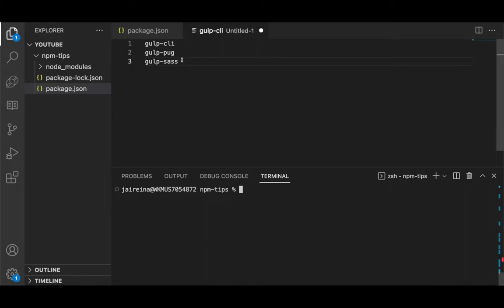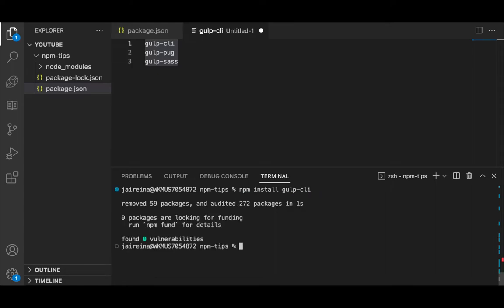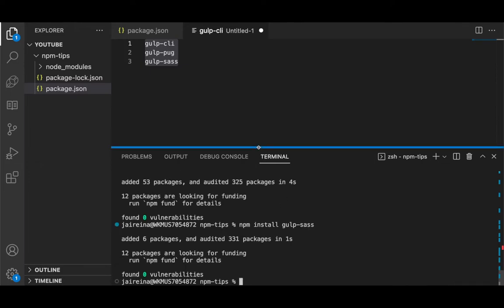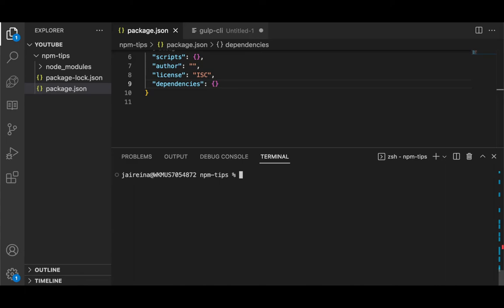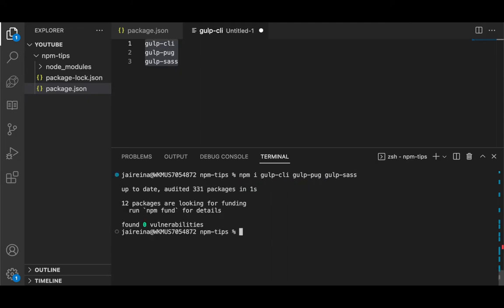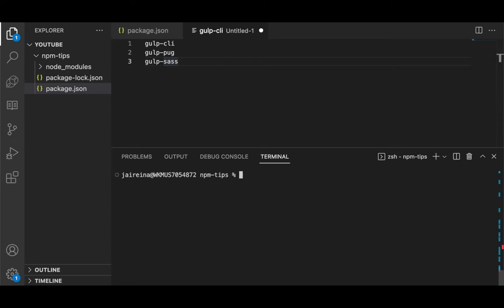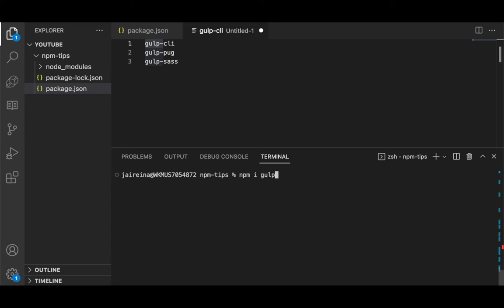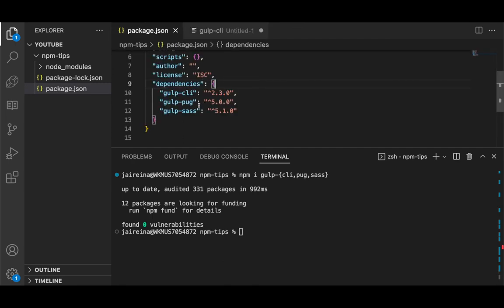NPM - How to Install many dependencies at once FASTER?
Many of the NPM dependencies usually start with the same name. If you're using storybook, most of the packages you'll need will start with storybook or @storybook. And it's the same when you work with gulp, webpack, react, etc, etc, etc.

In this video I go through how to simplify the way we install many dependencies, and a bonus tip for when those dependencies start with the same string of characters

In this medium article you can see more NPM Tips and Tricks